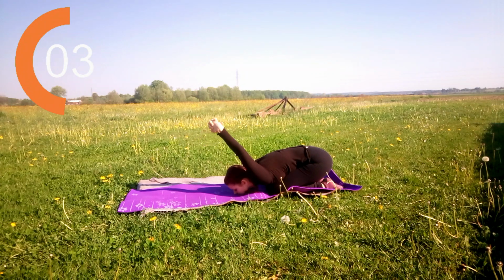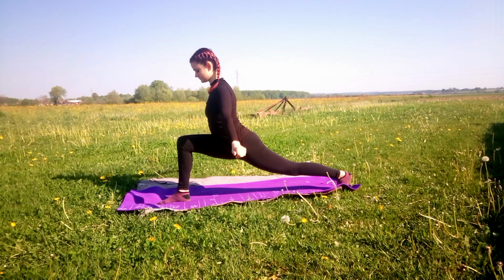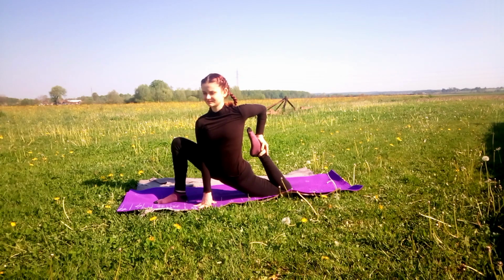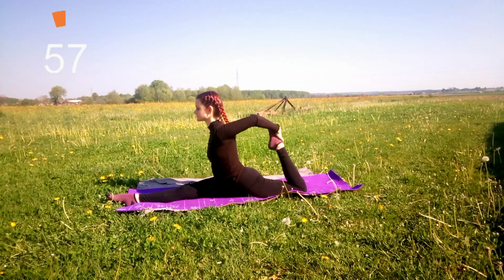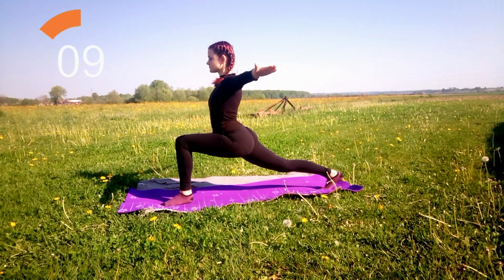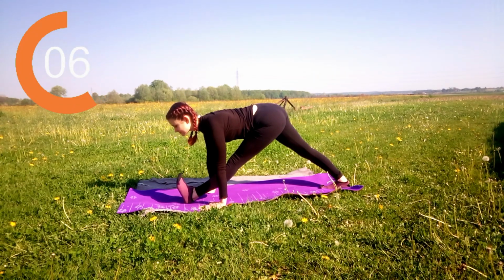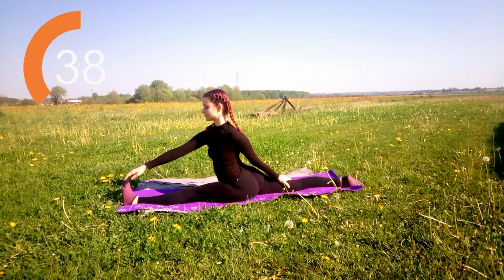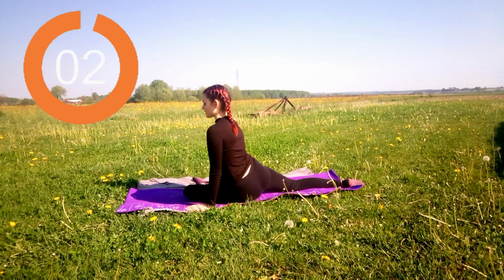advanced leg stretching routine - how to get really flexible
Hello my little friends🌸
Follow Along to this stretching routine to improve leg flexibility fast! Advance stretching routine for leg flexibility, next week i will post beginner version.

🌈MY QUOTE:
Be You Own Hero And Save Your Body